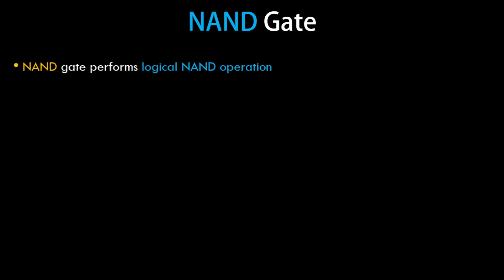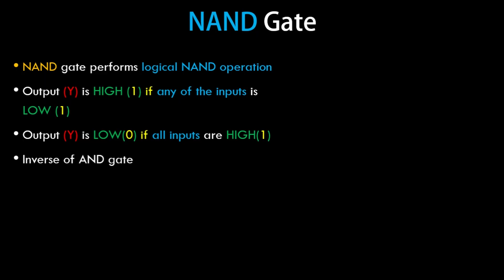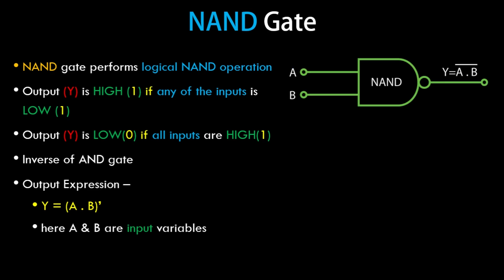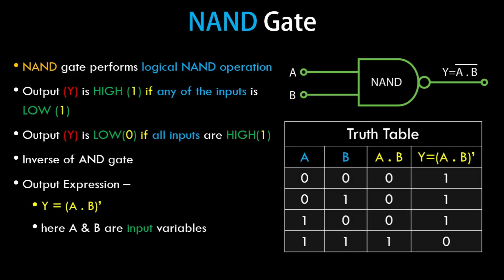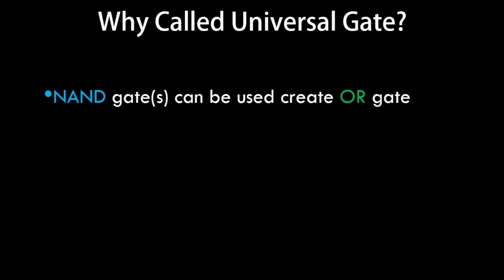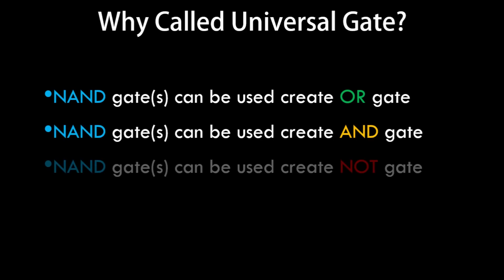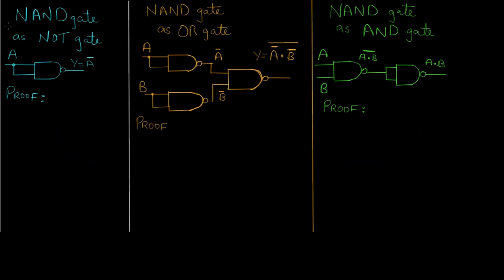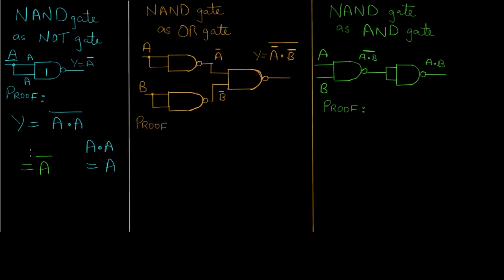Universal Logic Gates - NAND gate | Boolean Algebra & Logic Gates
Learn the concept and working of the universal logic gate : NAND gate.
Understand why NAND gate is considered as a Universal Logic gate.
Universal Logic gates are those which can be used to work and operate like all the Basic Logic gates
We have discussed the basic logic gates in our previous video so if you have missed it you can check it out here :
In this video tutorial we will understand the working of NAND gate and also see how it can be used to operate like the basic logic gates such as OR, AND and NOT gate.